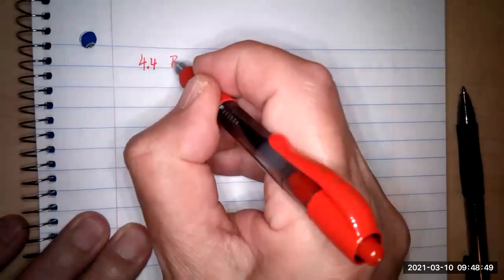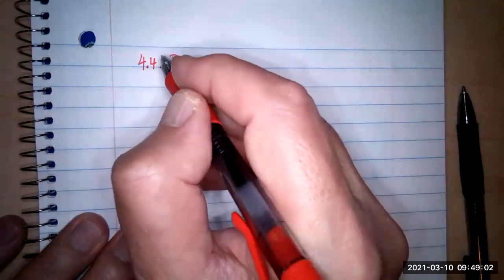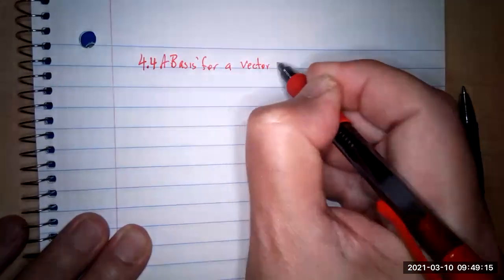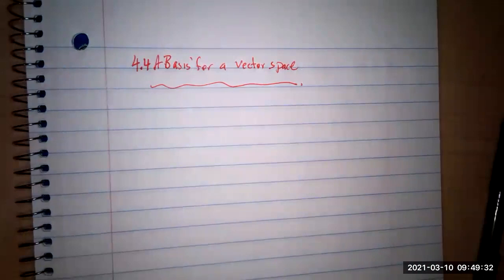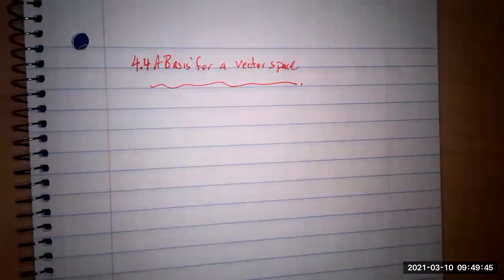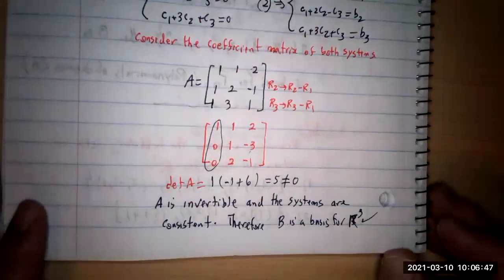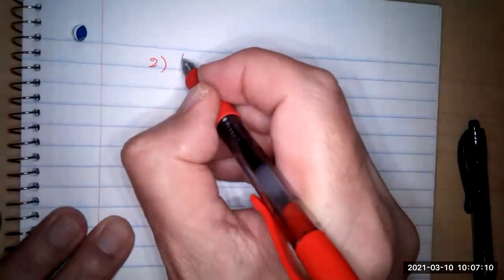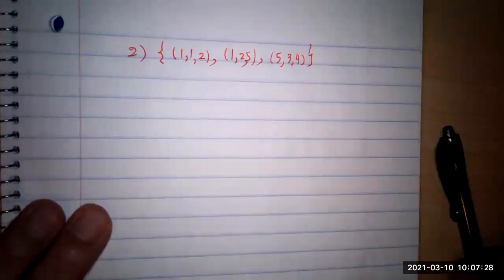Linear algebra (Part 17)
A basis for a vector space, coordinates of a vector relative to a given basis.